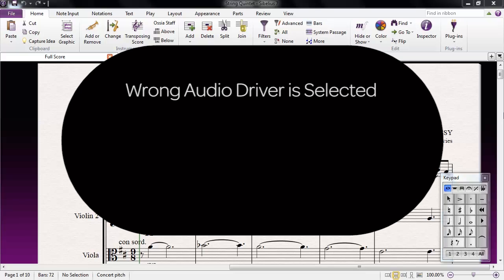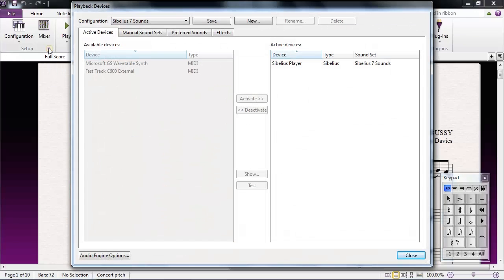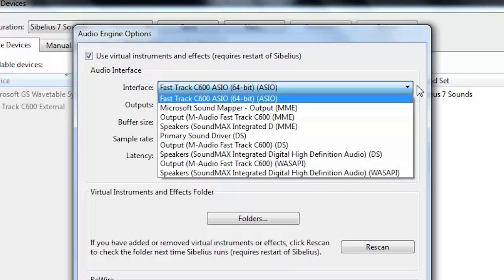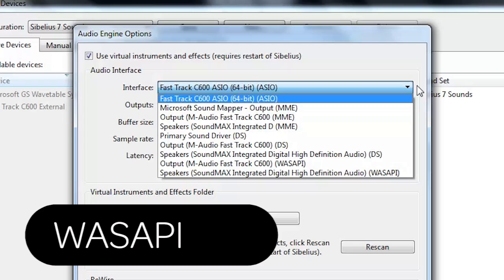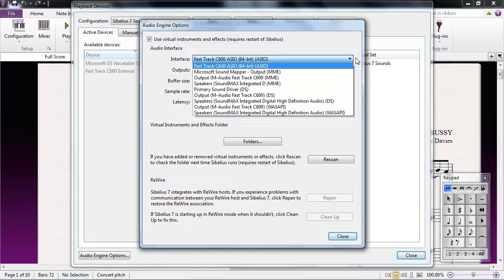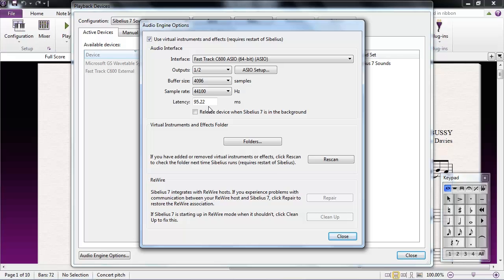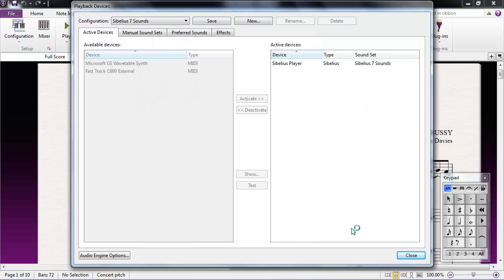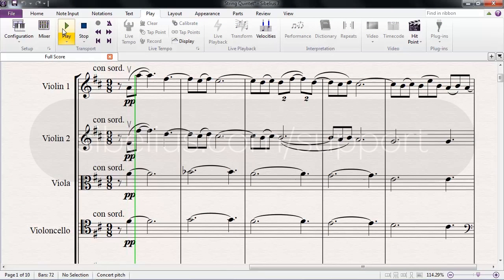Avid Support: Improving Avid Sibelius 7 Playback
How to optimize your Sibelius® 7 software to get the best possible score playback on your system.

For additional assistance, contact Avid Sibelius Support.